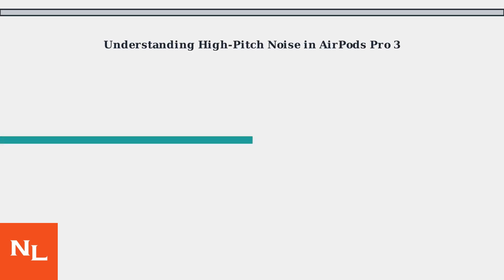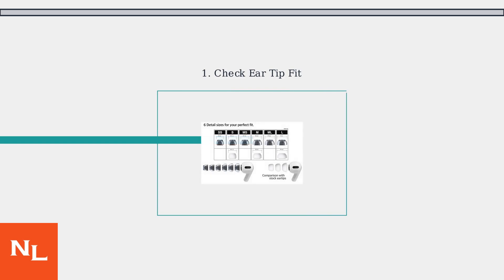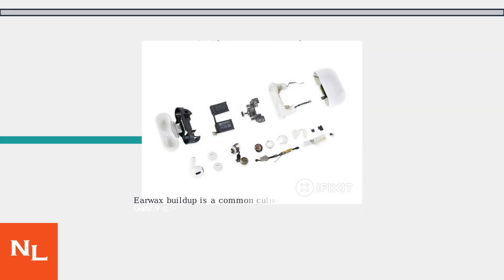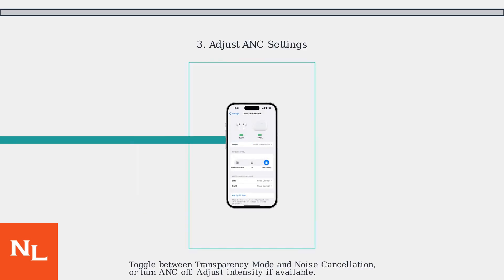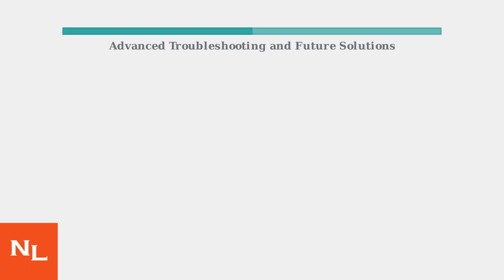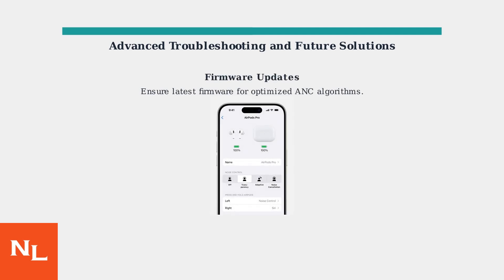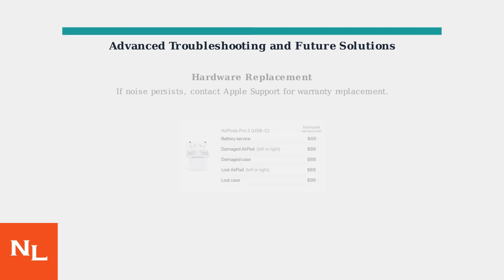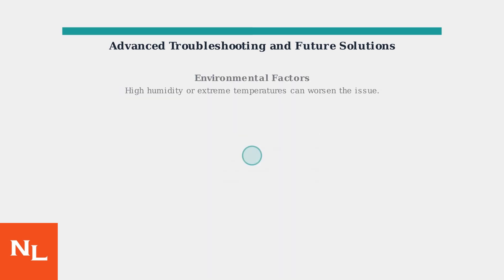How To Fix AirPods Pro 3 High-Pitch Noise – Feedback, Fit & ANC Settings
Discover effective solutions to fix high-pitch noise in AirPods Pro 3. Learn about feedback adjustments, fit tips, and ANC settings for optimal sound quality.